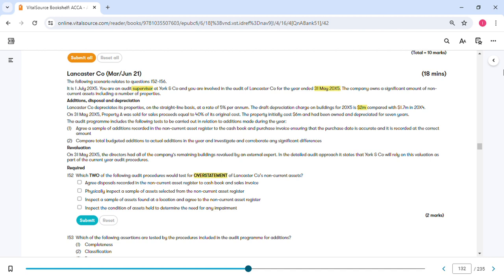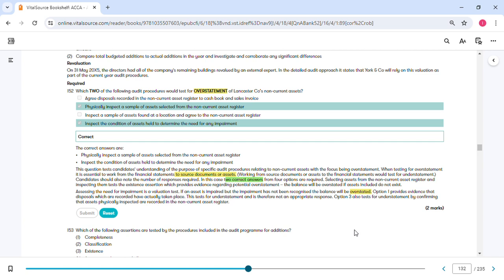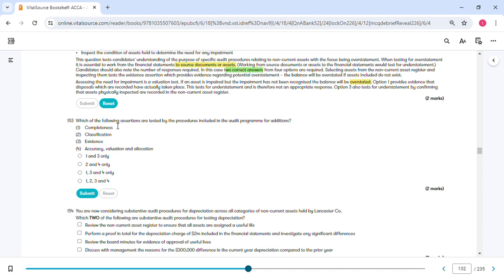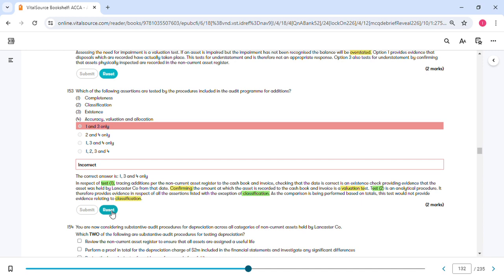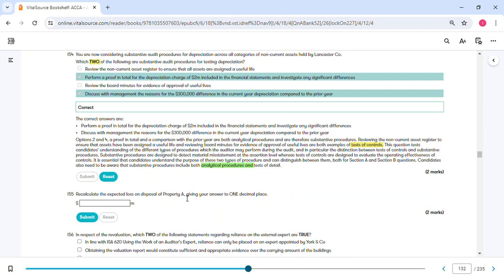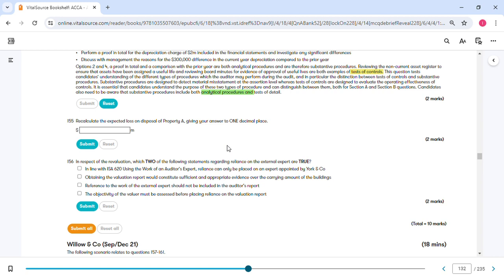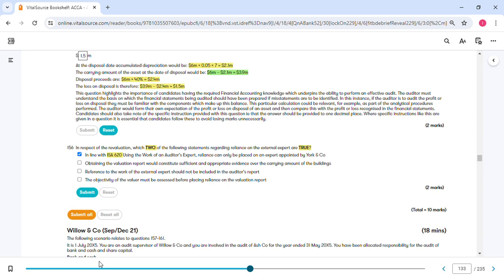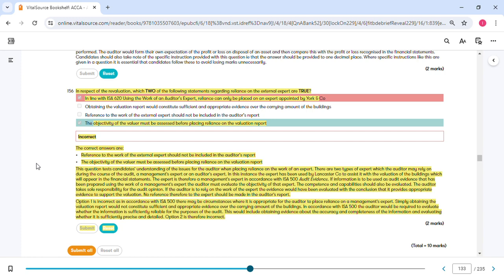ACCA F8 audit & Assurance (AA) Section A Audit Evidence Lancaster Q 152 Q156 March June 2021